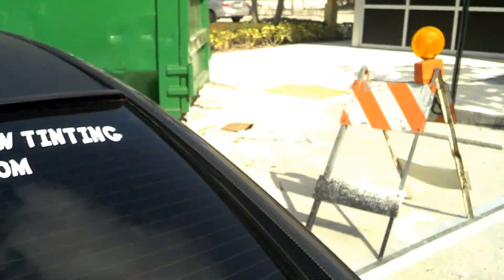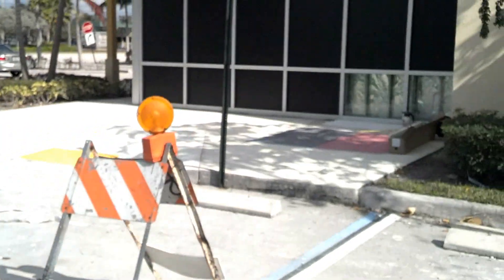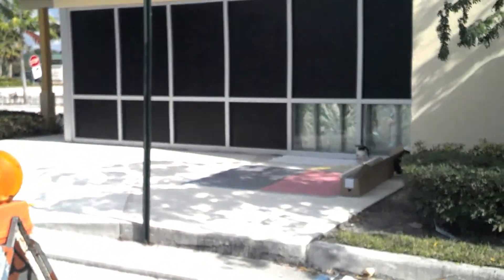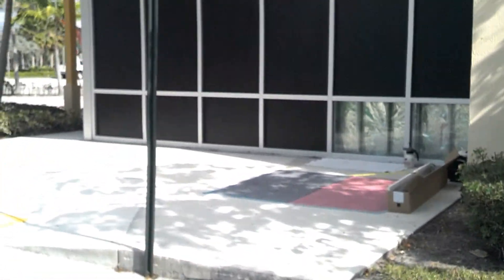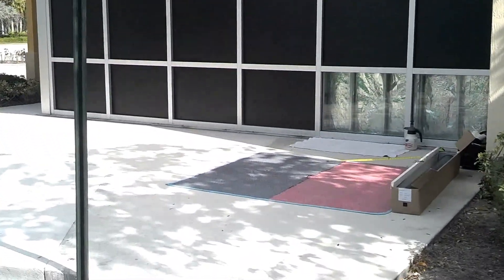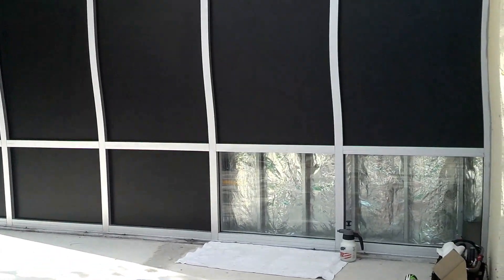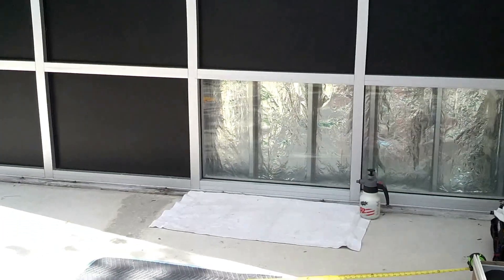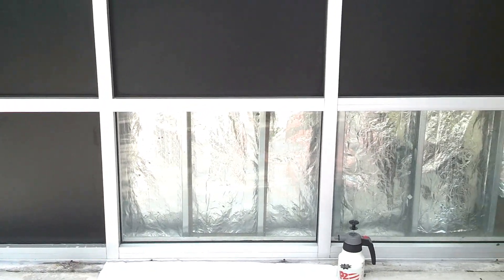Tint By Frank in Coconut Creek South Florida. Black-out Vinyl Window Film on Commercial Building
"Tint By Frank" in Coconut Creek South Florida installing Black-out Vinyl Window Film on Commercial Building (Pinch A Penny Pool Supplies)
Do you need Glass Blacked Out Completely?
I can install 100% Black-Out Privacy Vinyl Window Film at the lowest cost for your Building or Home.

-The Best Service, Window Films, & Installation at the LOWEST PRICES!
Window Tinting in Broward County, Florida Since 1987.

I SELL & INSTALL:
-SOLAR Films that REDUCE over 80% of the SUN'S TOTAL HEAT
-SAFETY & SECURITY FILMS 2 - 14 Mil Thick in Clear & Solar Tinted
-INFRARED - CERAMIC - 99%+ UV Protection
-200+ Decorative - 3M - SOLYX - SimGlas & Colored Films

-CUSTOM DESIGNS

-DUAL LAYER - Easy NIGHT VISION Films
-FROSTED Films
-PRIVACY-MIRRORED
-Anti Graffiti Films
-TINT-FILM REMOVAL
-Outdoor Weather Proof Films & more

"Tint by Frank" is licensed & located in Broward County & I install all over South Florida including Dade & Palm Beach counties. I also travel all over Florida for larger jobs. Call me to schedule a Free in home Estimate or I can give you a Estimate over the phone if you call me with the Window Sizes. I BEAT OTHER ESTIMATES. Save Time & Money - Contact Frank Today.